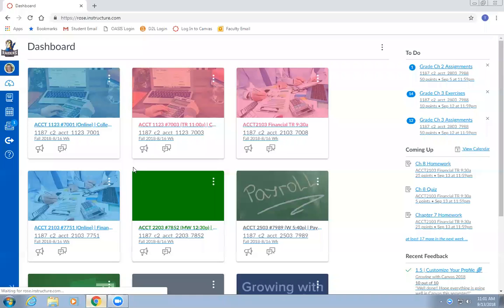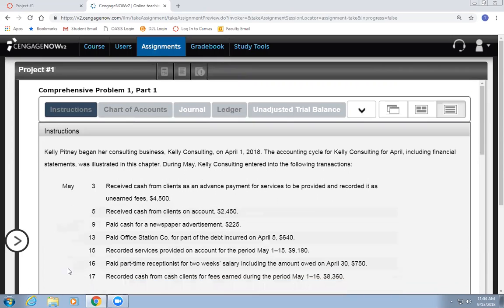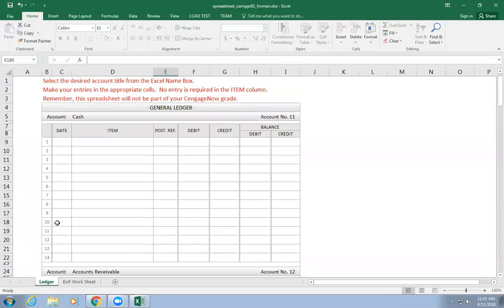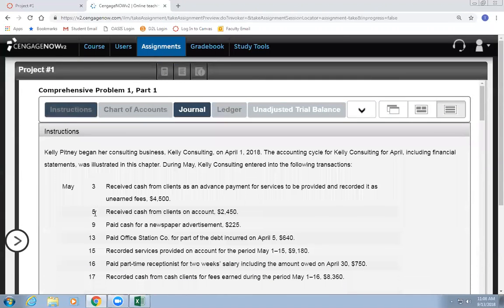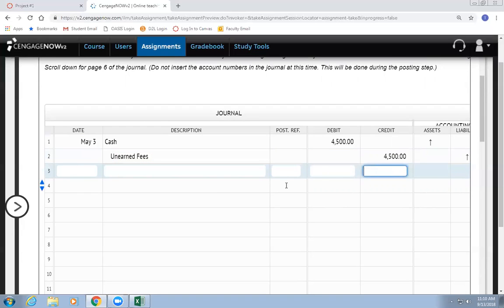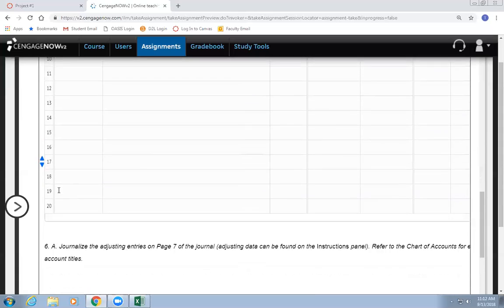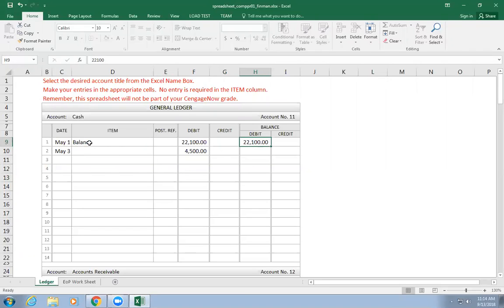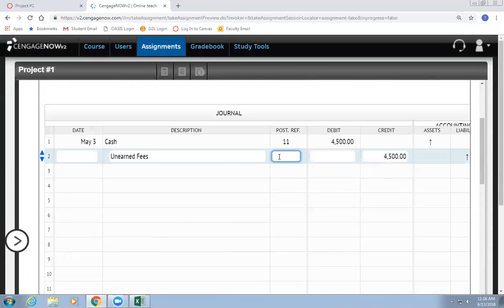Project 1 instructions